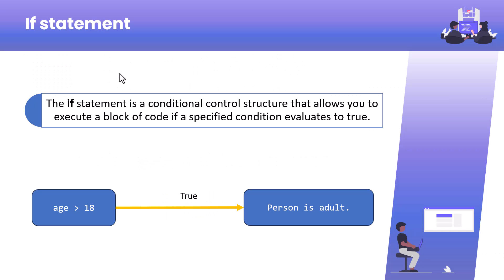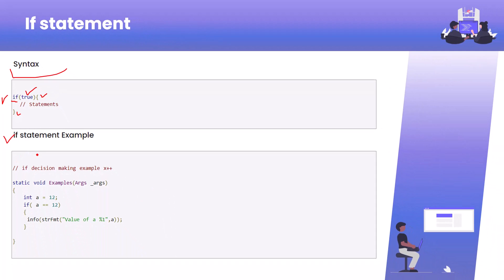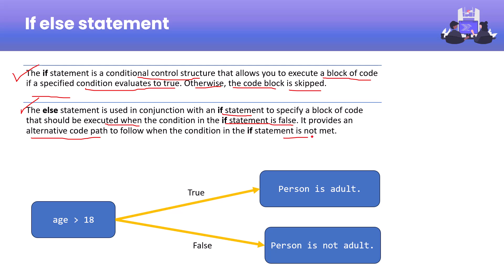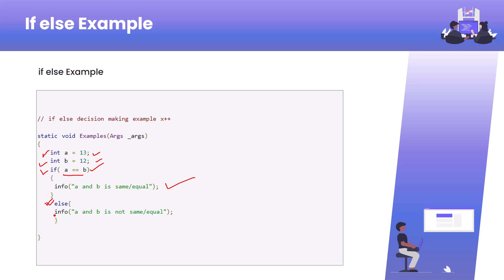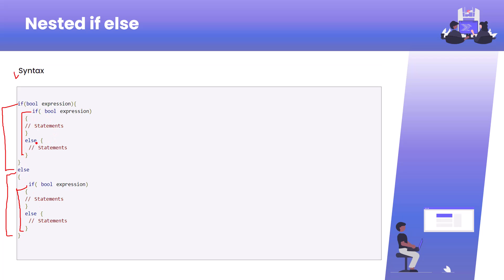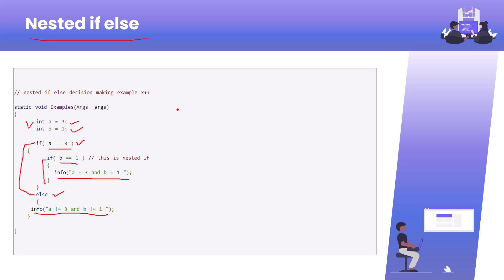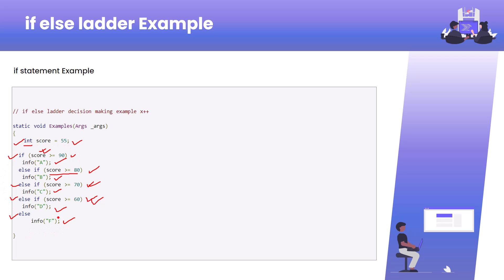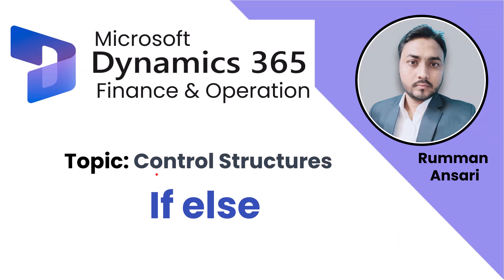If Else Conditional Statement in X++ Programming Language